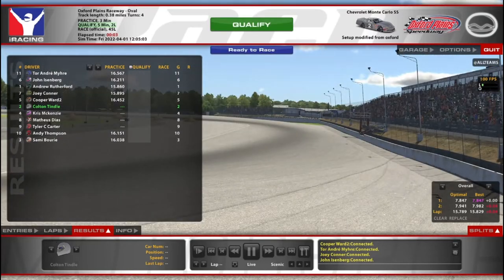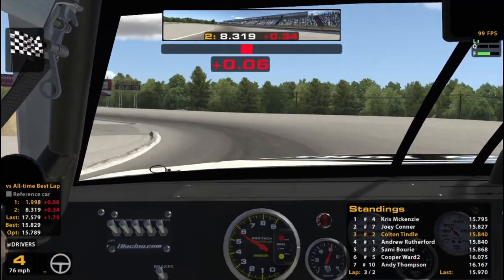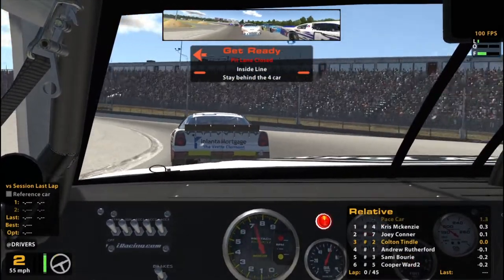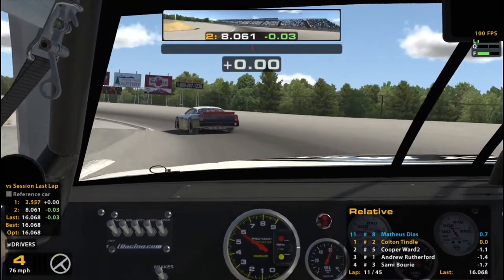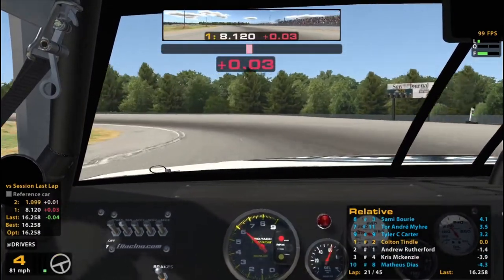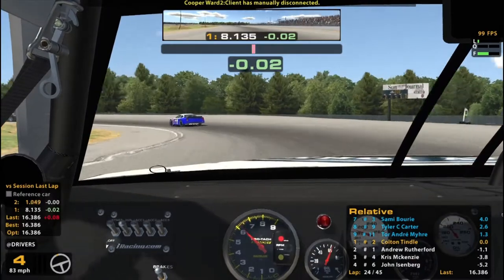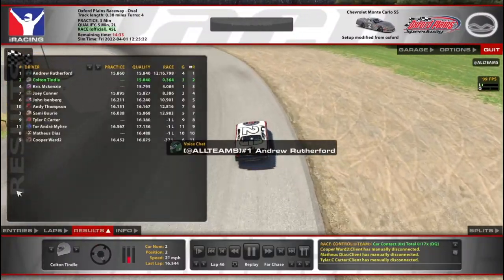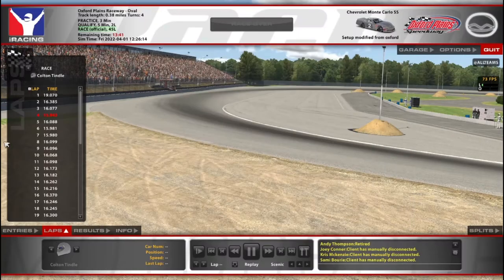Late Model Fixed @ Oxford Plains - A battle to win in my first start - iRacing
If the Late Model races are this clean more often than not, I'm going to really enjoy this series.

Chapters:
0:00 Qualifying
5:28 Race Start
11:29 Halfway
17:30 White Flag
19:23 Incidents